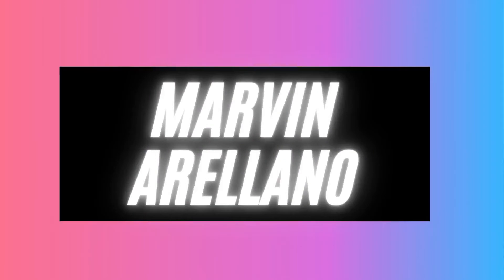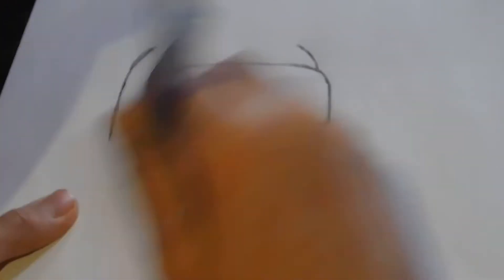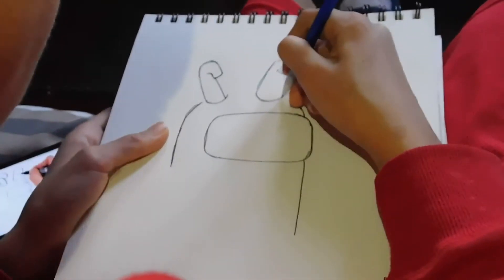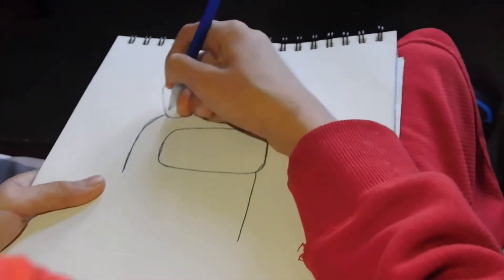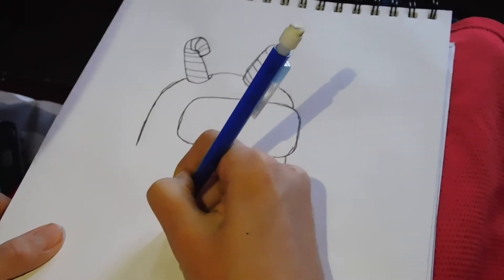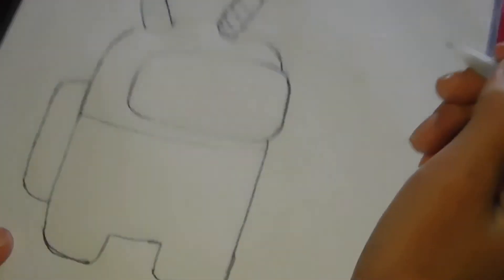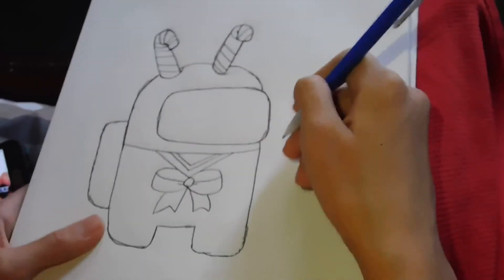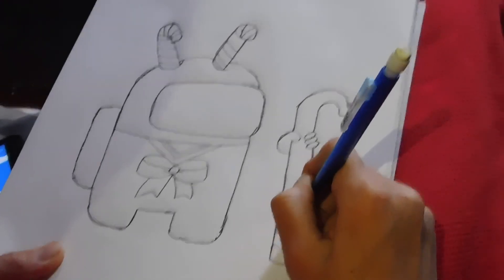Drawing a Cute Christmas Among Us Character!